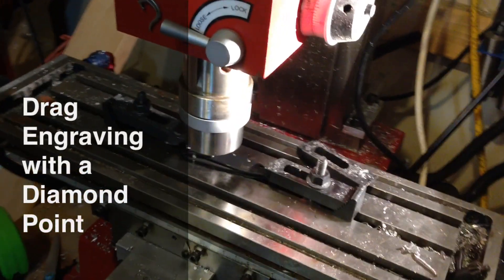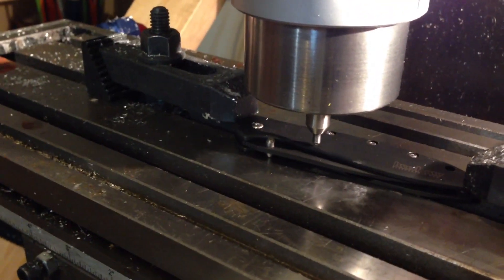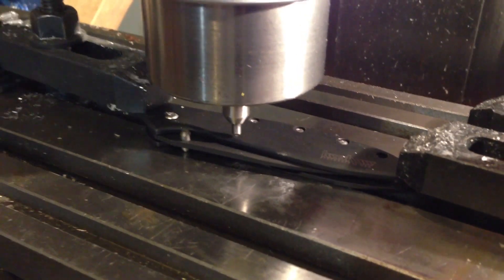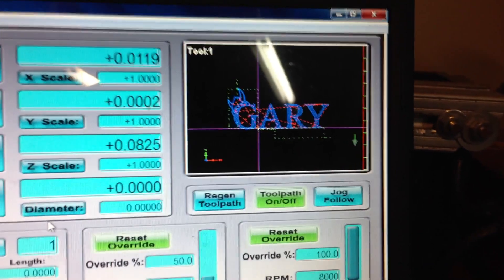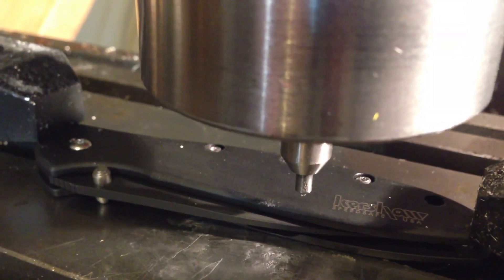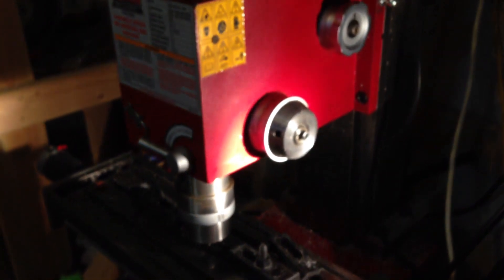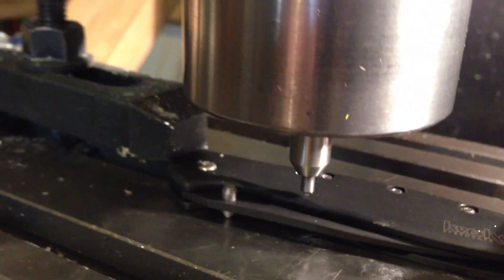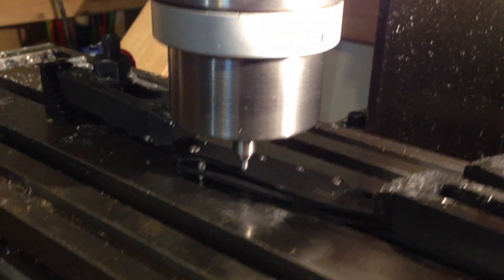CNC Engraving With A Diamond Drag Bit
Engraving a knife with the point of a diamond. Just like you see on the movies when a thief wants to cut glass, a diamond will scratch almost anything. I'm using that property to drag the diamond across the steel and engrave this knife with a friends name for his birthday gift.